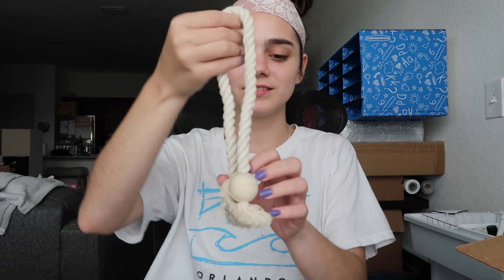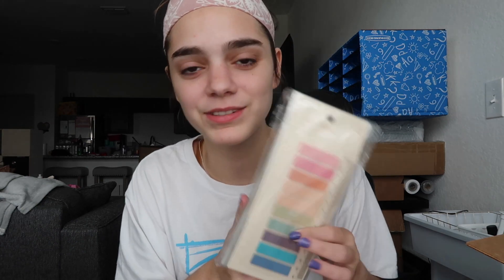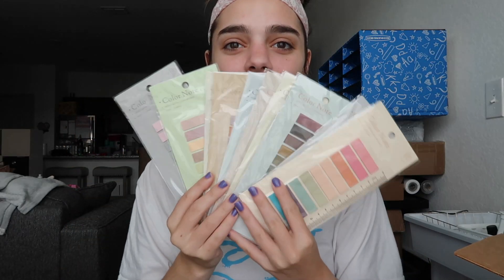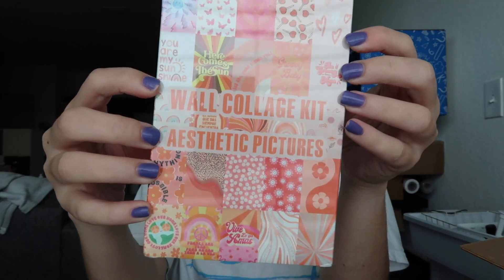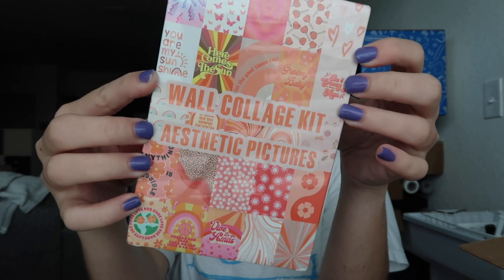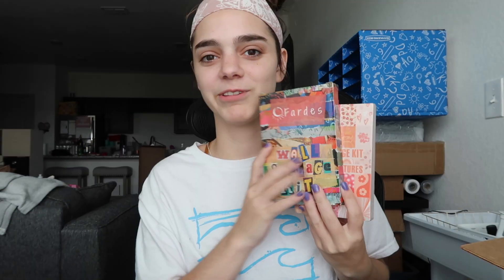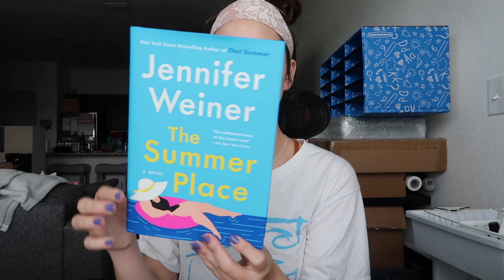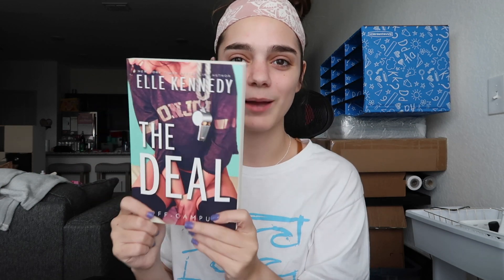amazon prime day haul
in today's video, I did some damage shopping online during amazon prime day...so I showed you everything I got!

SEND ME SOME BOOK MAIL!

don't forget to like if you liked this video! it'll let me know if you want me to do more videos like this one! also don't forget to subscribe and click the bell to turn on my post notifications so you'll know when I post a new video!!